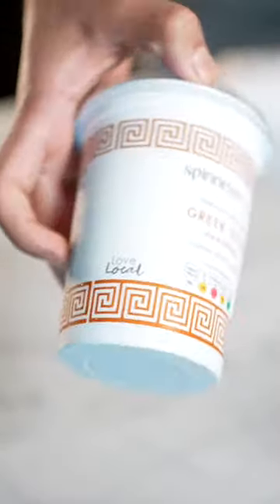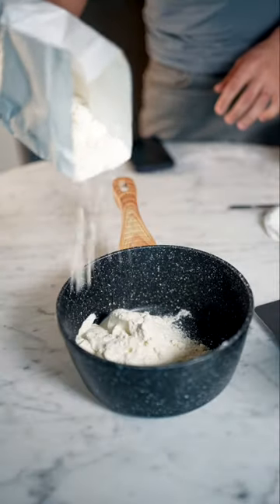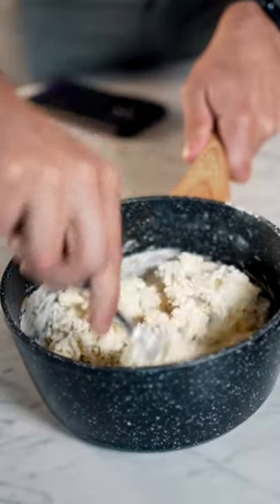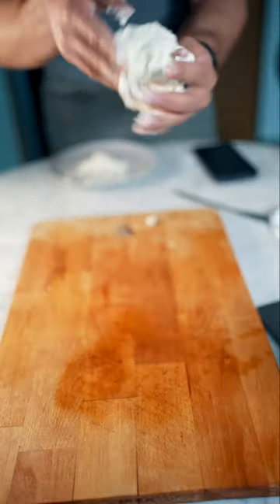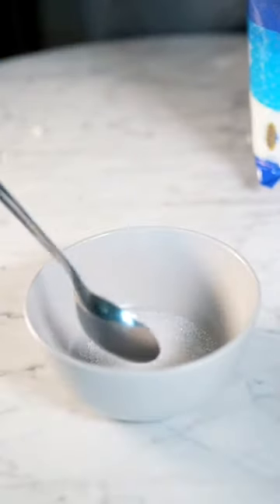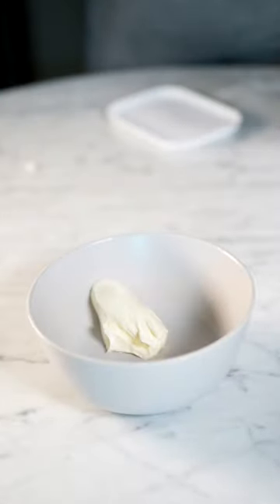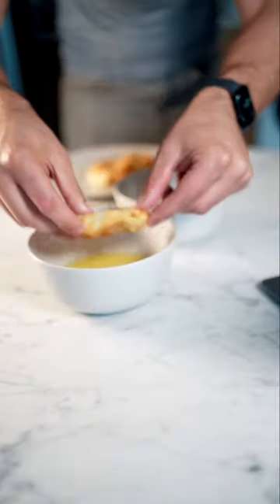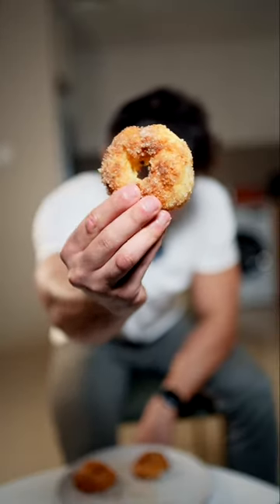4 Ingredient Donuts